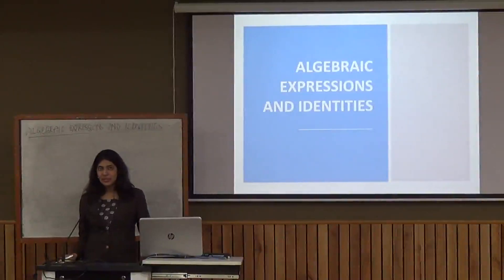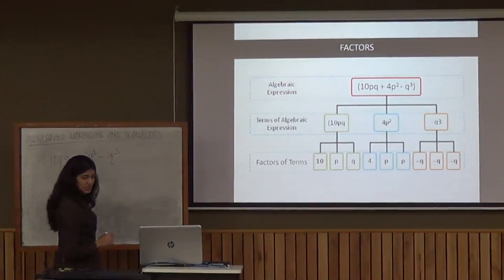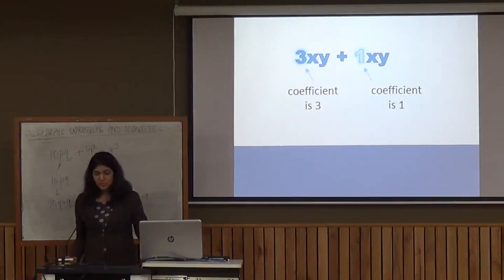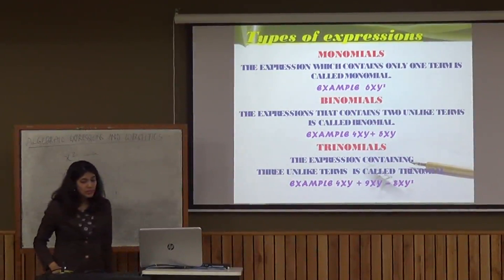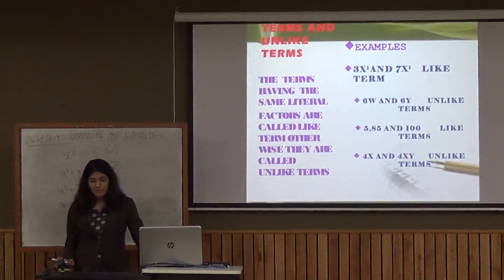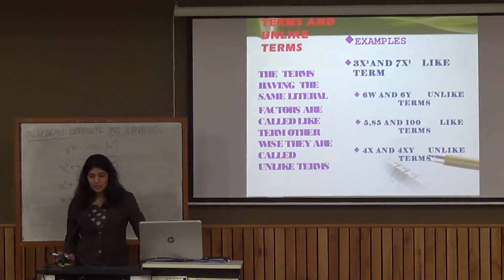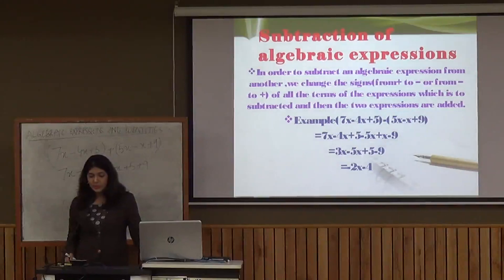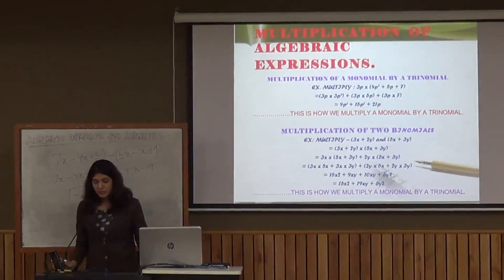ch 9 algebraic expressions and identities 1559141129359